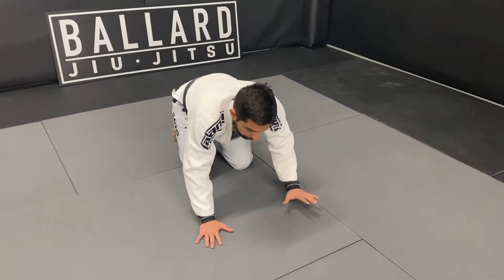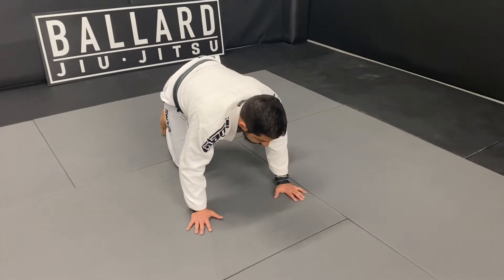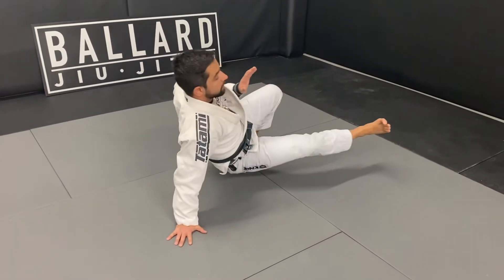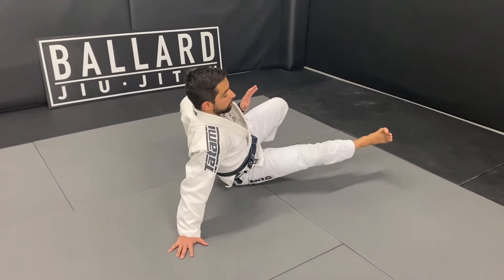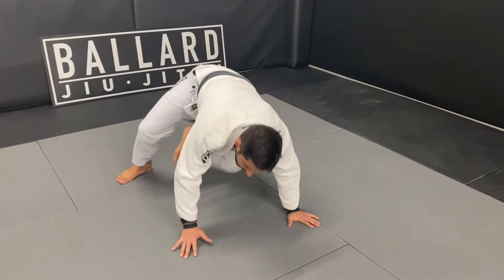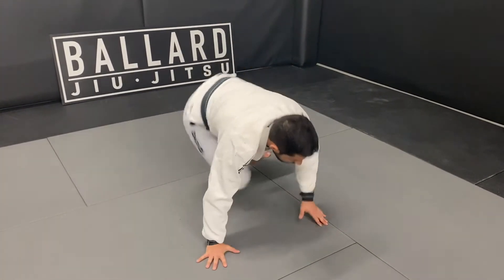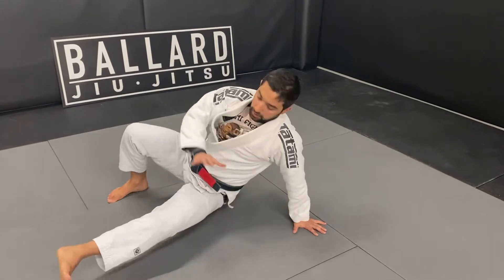Cardio agility drill